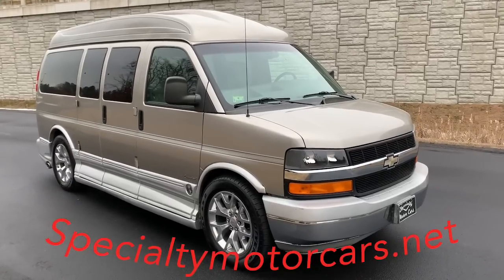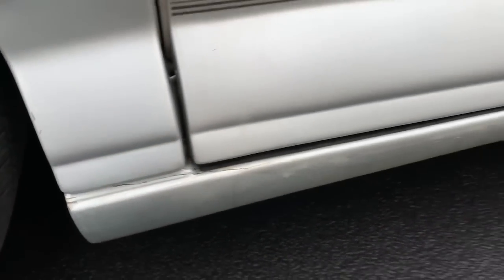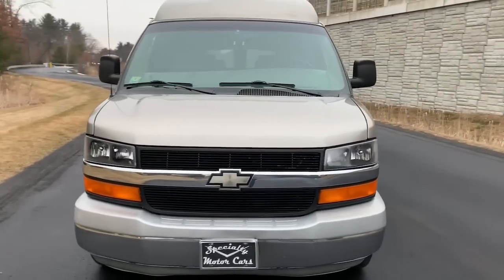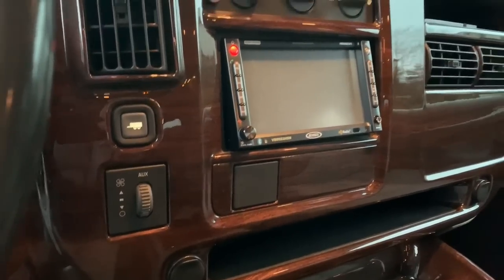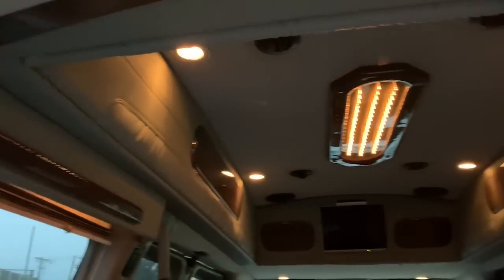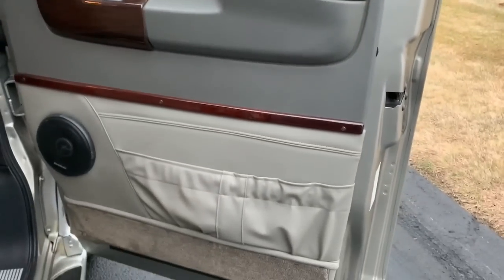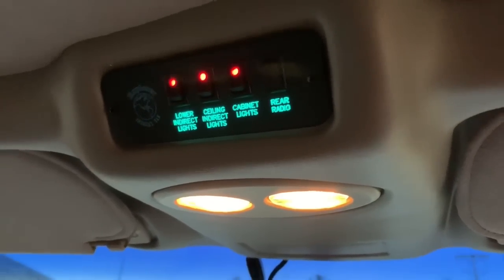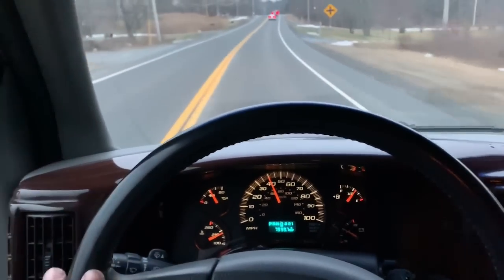SOLD 2003 Chevrolet Express 1500 AWD Explorer High Top Conversion Van For Sale Specialty Motor Cars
SOLD! 2003 Chevrolet Express Explorer Hightop conversion van. Rare ALL WHEEL DRIVE! 8 door version! This is a nice example of one of the best ways to travel! Only 125k miles on this van. Limited SE package by Explorer van company. 2 rows of captains chairs, 3rd row is a power folding bed. Upgraded 20” oem wheels.